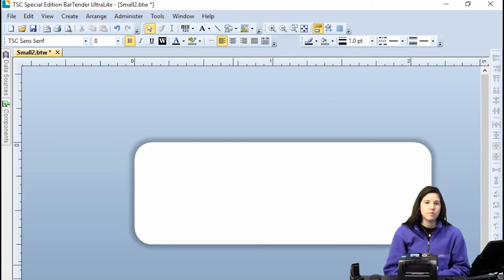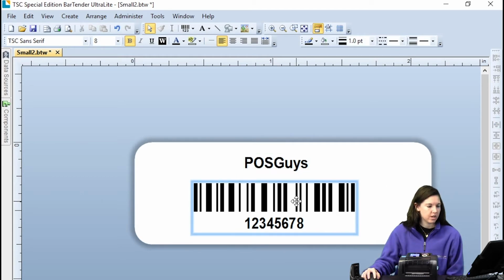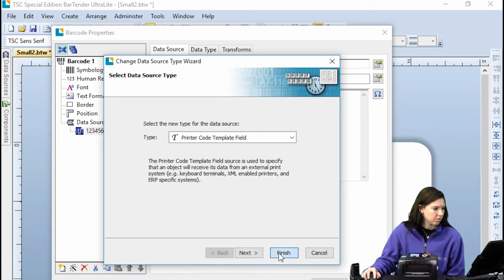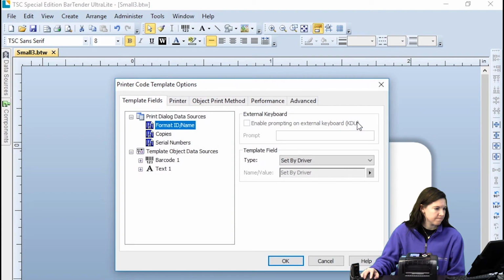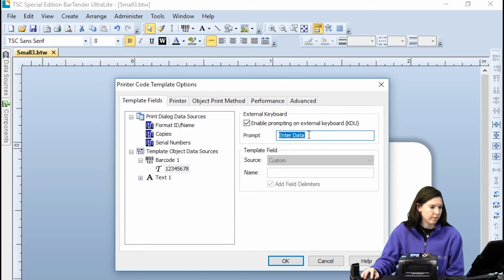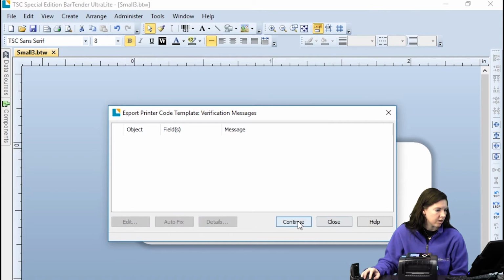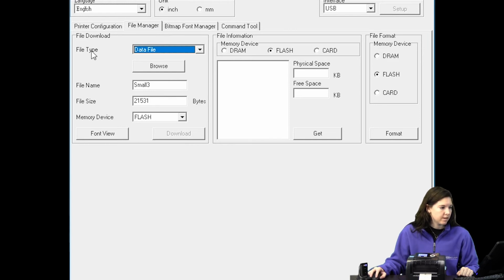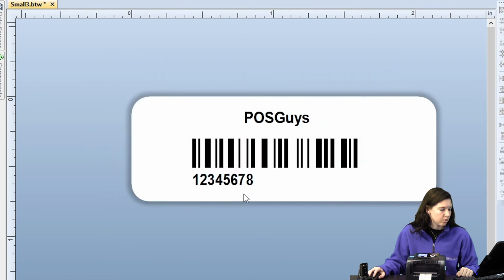Scan to Print (Part 2) - Software Setup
How to configure the TSC Printer to do Scan-to-Print using the included software package.